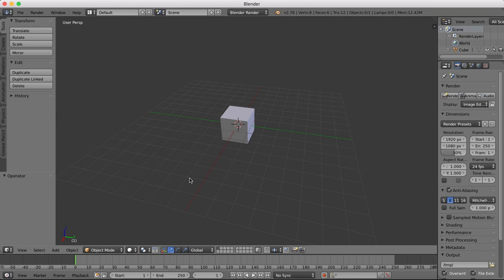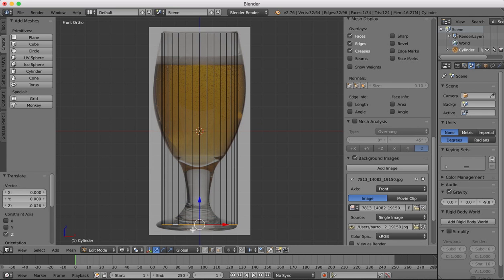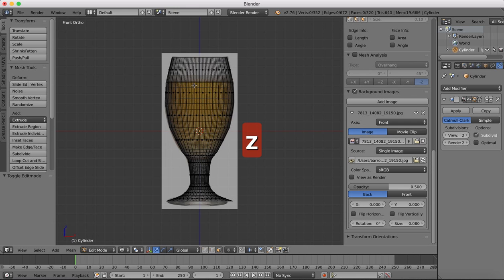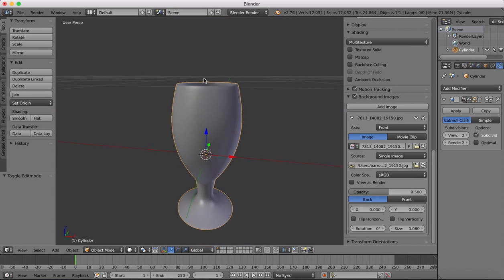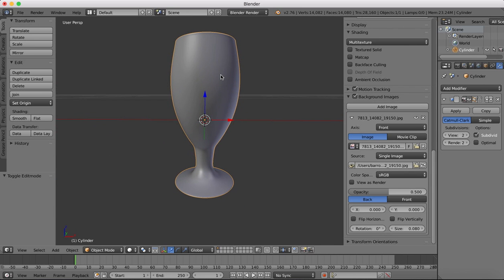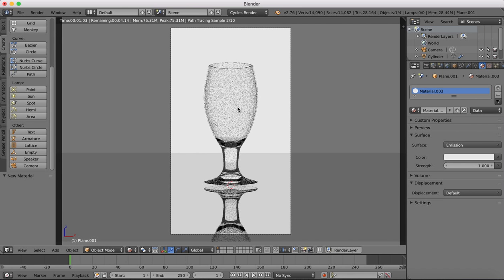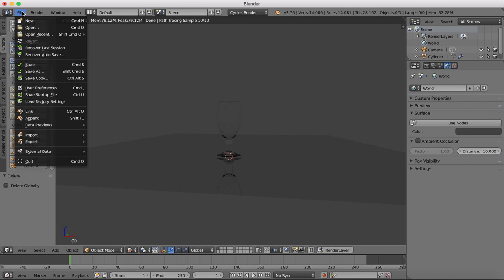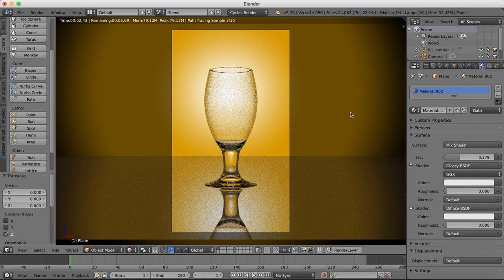Modelling a beer glass in blender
In this tutorial I will show you how to model and texture a realistic looking beer glass. We will use the cycles render engine in Blender and also setup some basic lighting for our scene.